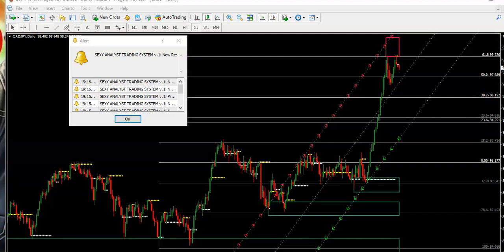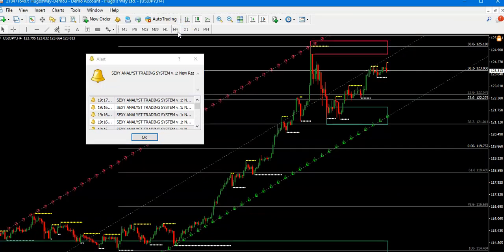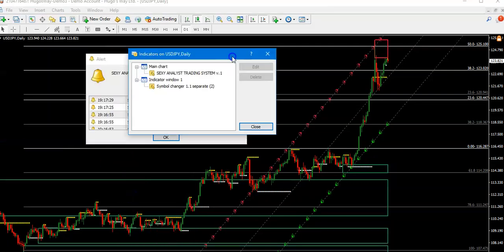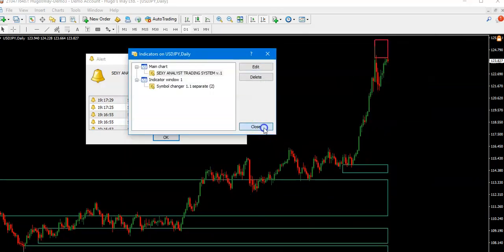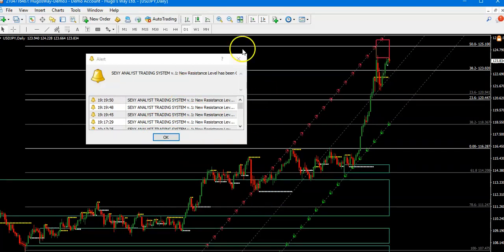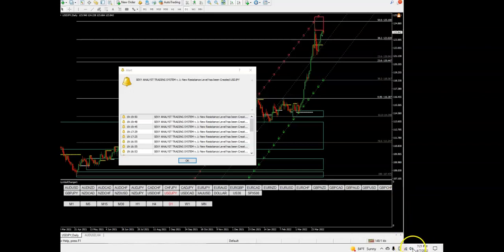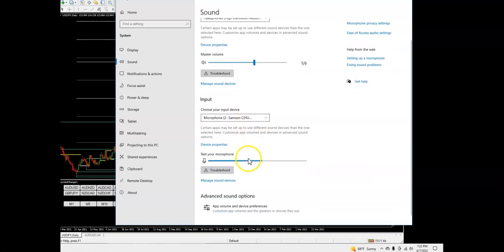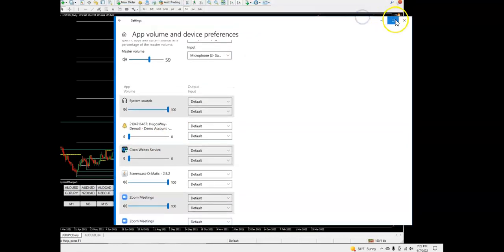THIS WAS DRIVING ME CRAZY